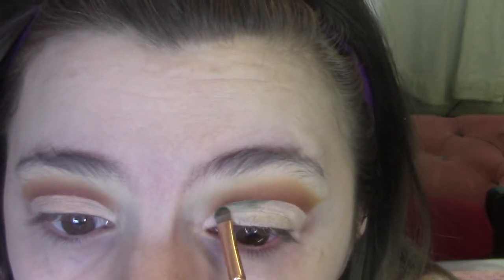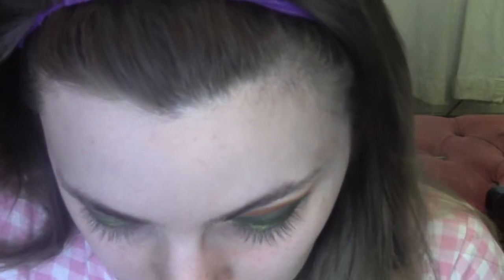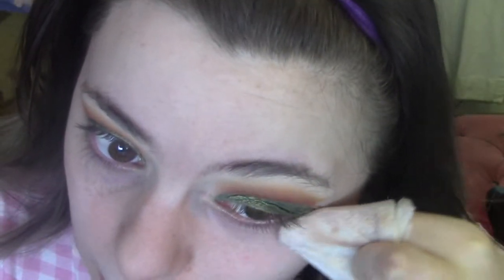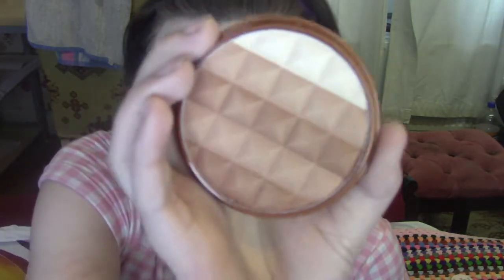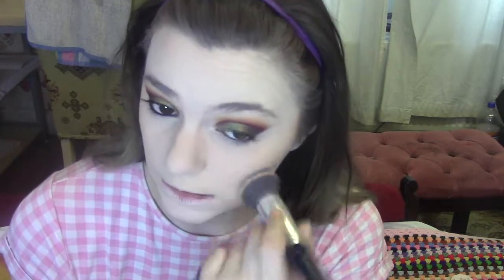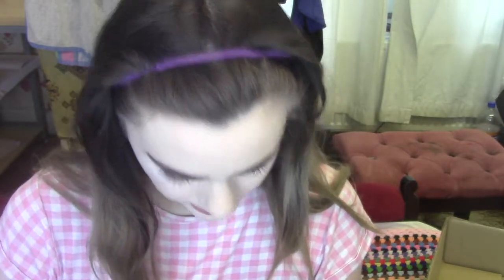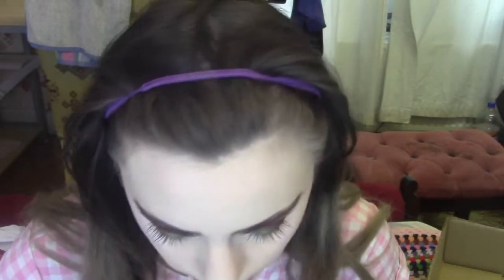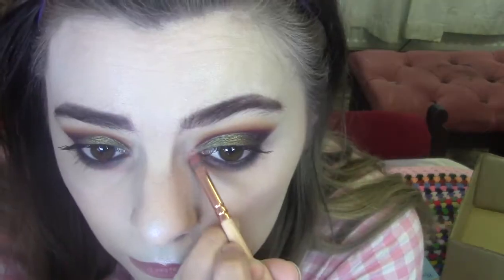June's Full Face of First Impressions (1 of 2) EX1, Tammi X Revolution, ETC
If I get any comments I'm making it my new mission to reply to them all. Only ones I won't reply to are spam/sub for sub shit, sorry.

I'm off work this week so I'm going to try and upload everyday if I can.

- GOSH Fake It! Lash Primer Grey 001

all music is from the music library